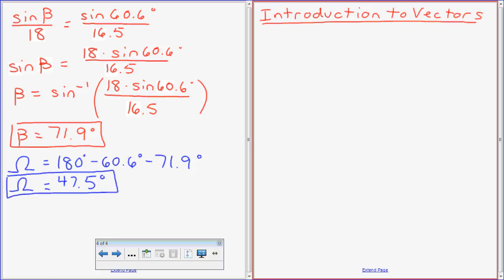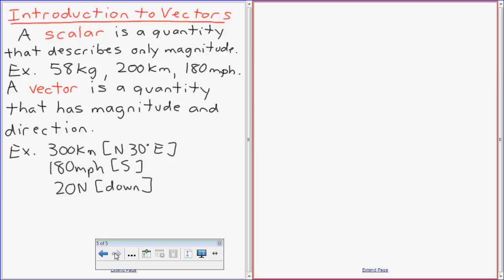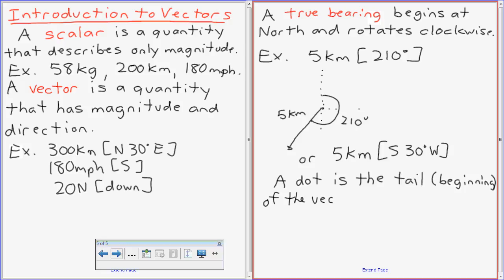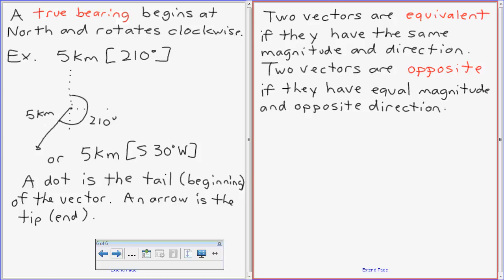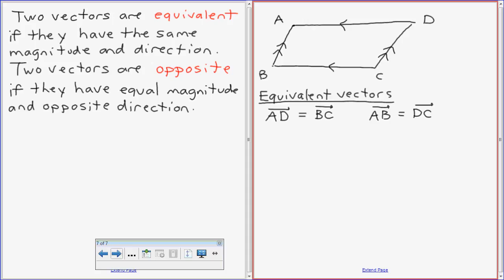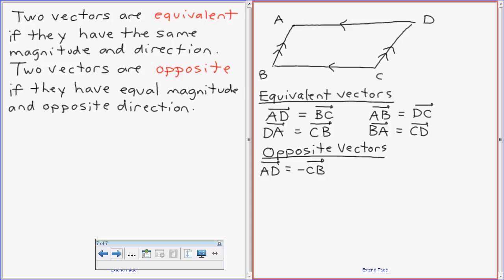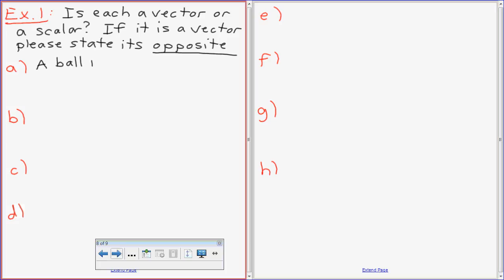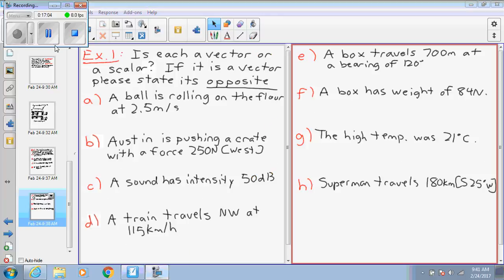MCV4U - Introduction To Vectors - Part 2 of 3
My February 24th, 2017 lesson introducing the class to vectors